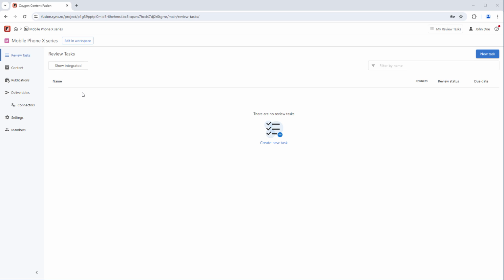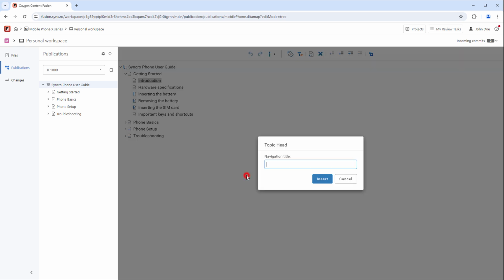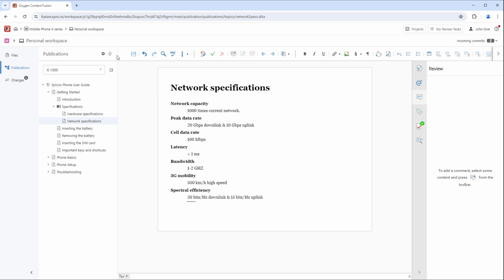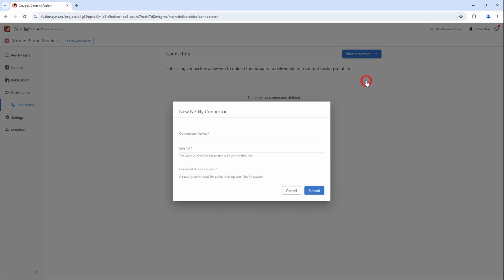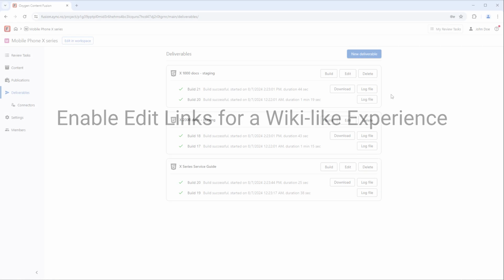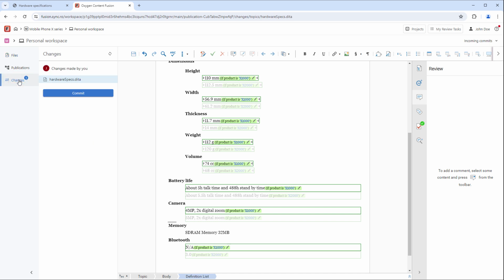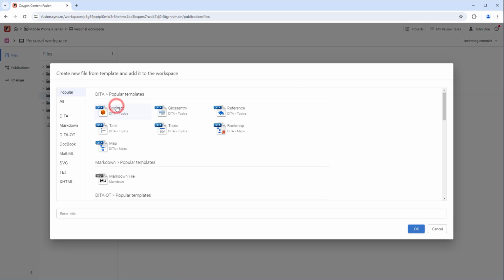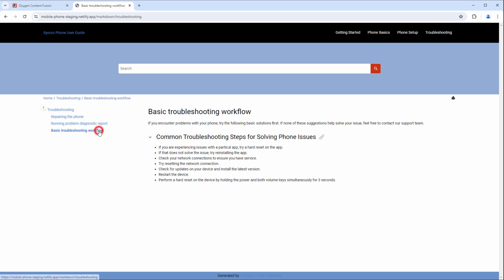What's New in Content Fusion 7.0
This video presents some of the most interesting new features implemented in Oxygen Content Fusion 7.0. For a complete list of all the new updates added in this version, visit the Content Fusion what's new